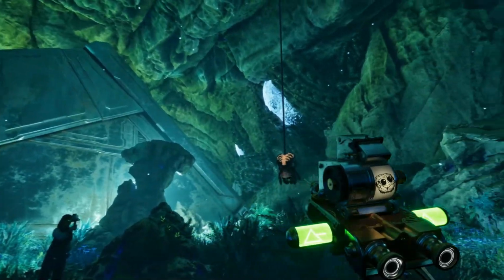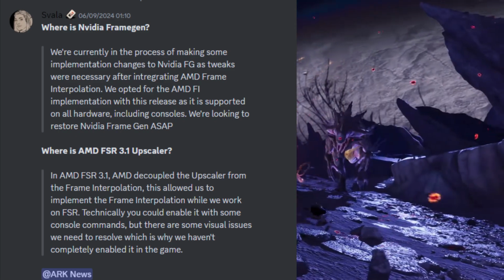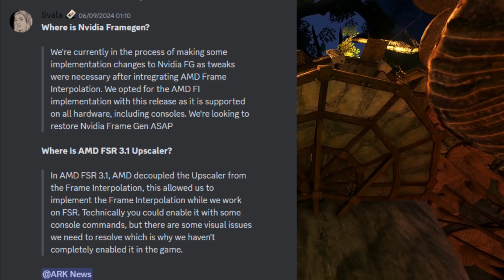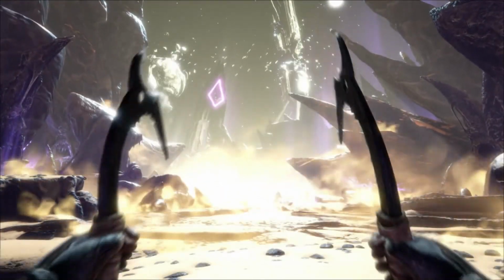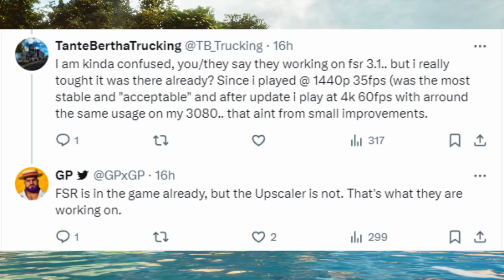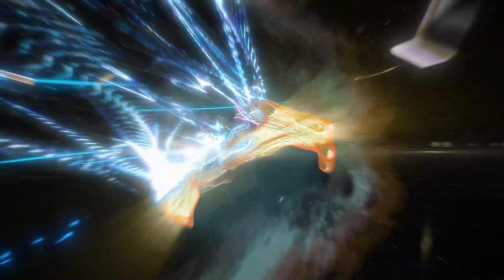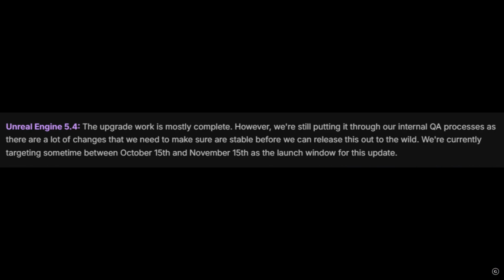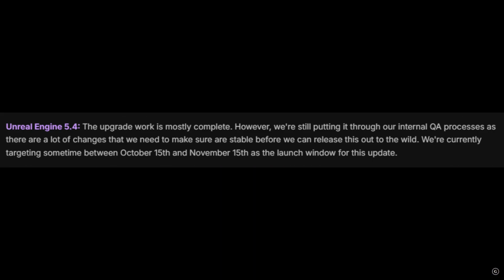The New ARK Unreal Engine 5.4 UPGRADE Release Date and Performance Increase..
Promo Duration: September 5th - September 12th
Code: ABERRATION

Socials

Game Summary

We’re thrilled to reveal the key art for ARK: Aberration Ascended, launching on September 4th!

Aberration is a hauntingly beautiful, derelict ARK with a complex underground biome system. This upcoming release will bring us one step closer to remastering all of the content and sets the stage for the next chapter in Bob’s Tall Tales: Steampunk Ascent.

The Aberration Ascended DLC is included for free with ARK: Survival Ascended, allowing you to explore, tame, and conquer alongside our newest community-voted creature, the Yi Ling.

Plus, don’t miss the second installment of Bob's Tall Tales: Steampunk Ascent, included for all Tall Tales owners! This chapter introduces Cosmo, a web-slinging shoulder pet and a gear-shifting steampunk-themed adventure.

We can’t wait for you to dive into this intoxicatingly dark chapter in ARK: Survival Ascended’s saga!

Round Up

I try to keep you guys updated with ARK as much as I can by uploading all the ARK news!